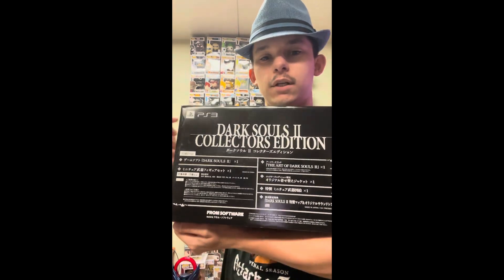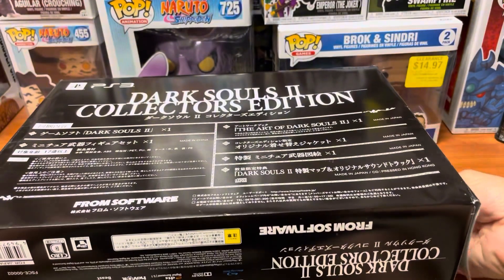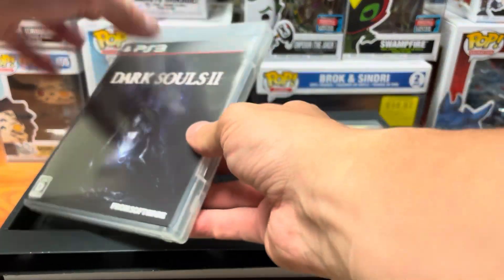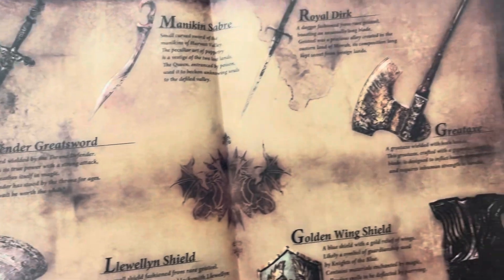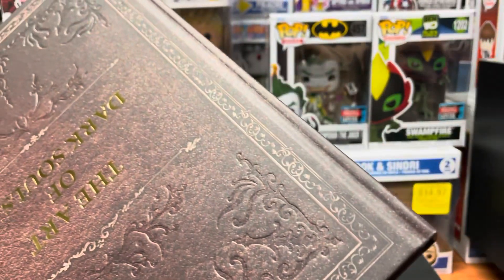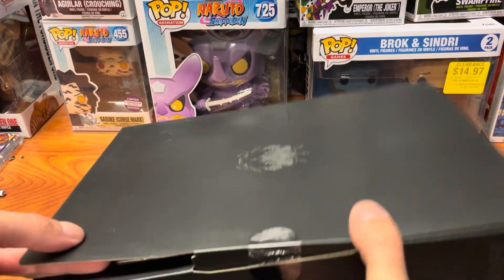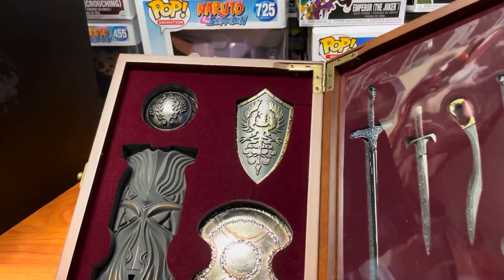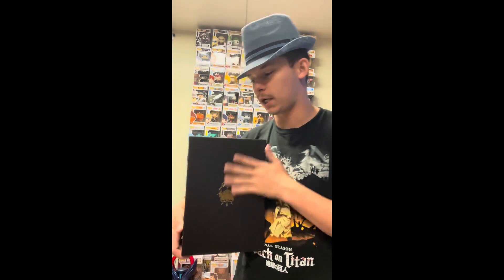Dark Souls II collectors edition unboxing.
Sorry if this isn’t what your normally used to. Just something a little different. Also the store I got this from didn’t have the statue, T-shirt, and map that was originally released with it but that’s fine. I’m still really happy to have this.